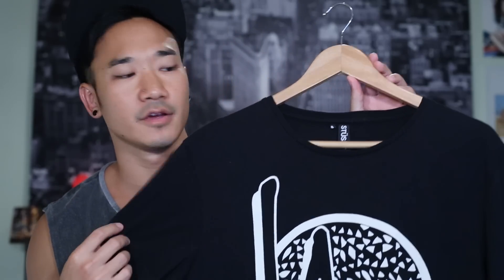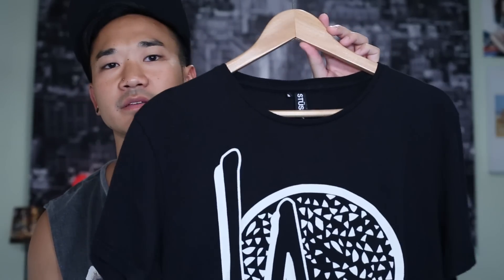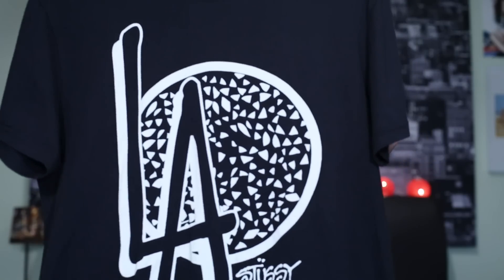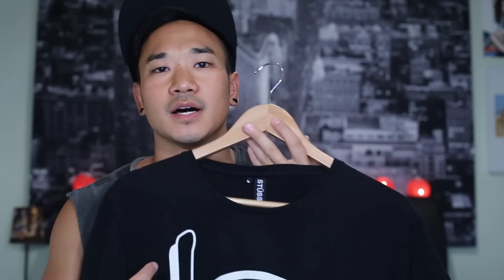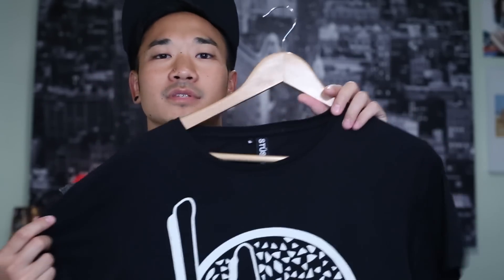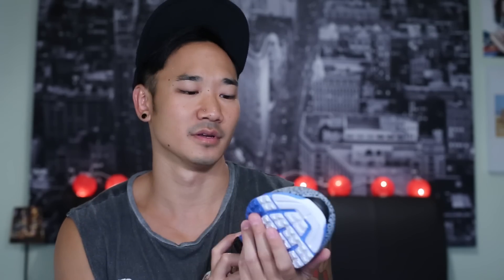FASHION HAUL | SALE EDITION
Hey guys, Hope you all had a great Easter holiday.

This is just a 'Fast Five Fashion Haul' for you guys. Everything were SALE items.

Hat: Mishka

Tee: Dougie Tee - Stussy

Shirt: Ranch - Premonition

Blazer: Ollie Jacket - Premonition

Kicks: Lunar Safari Fuse - NIKE